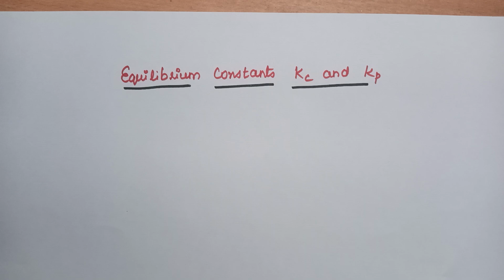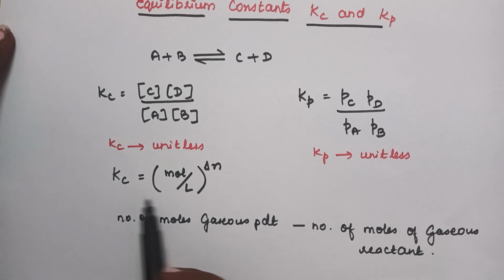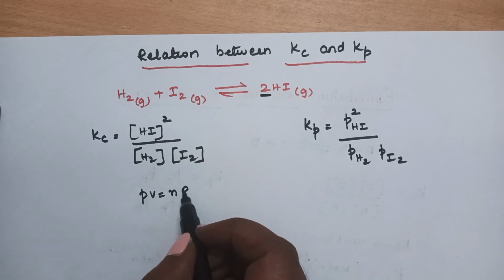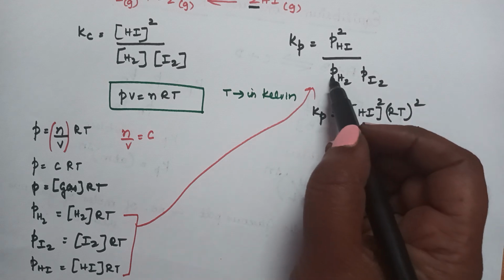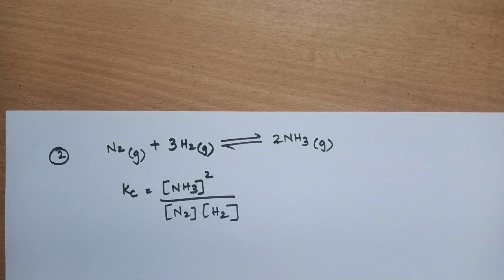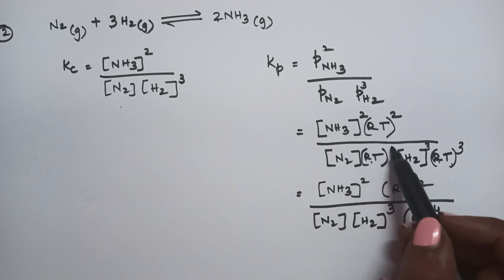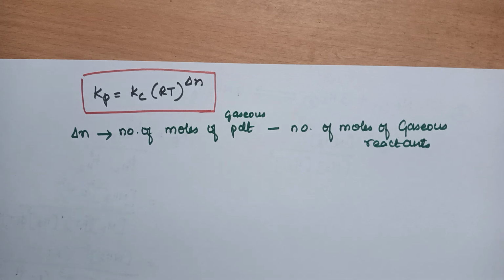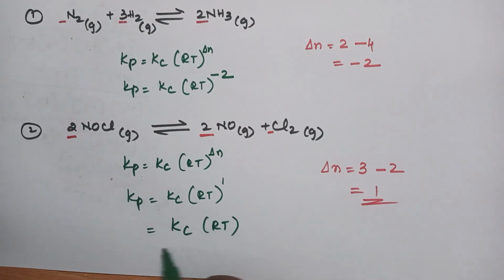Equilibrium Constant Chemistry Class 11/ Chemistry NEET JEE